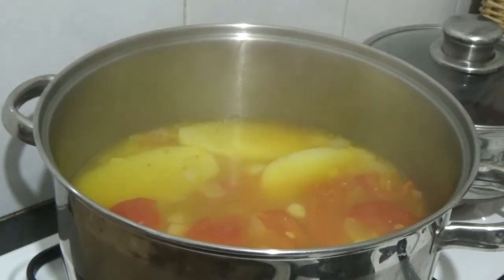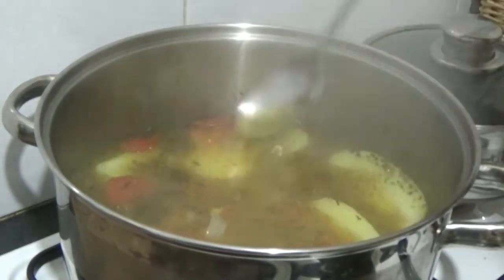Vegan Cauliflower and Potato soup with Dumplings. Vegan Rastafarian Cooking #55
Over 25 years a Vegan, tea-total and tobacco-free for over 15 years, Emmanuel takes you into his kitchen and garden to bring you the most nourishing, substantive and taste stimulating Vegan cooking. Real, devoted to his faith and eloquent, Emmanuel gives you his perspective of Nyabinghi Rastafari and social comment.